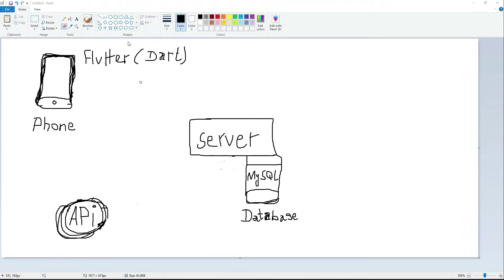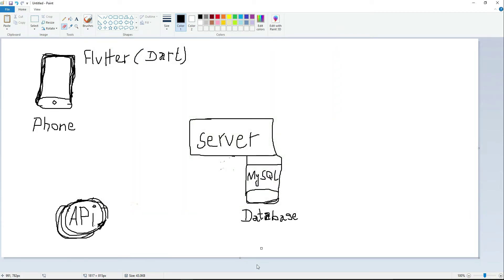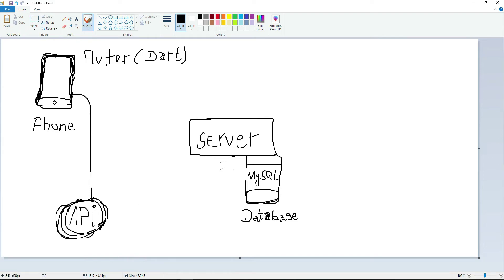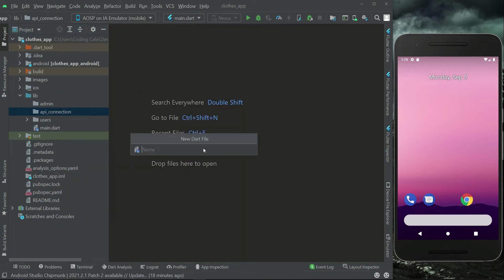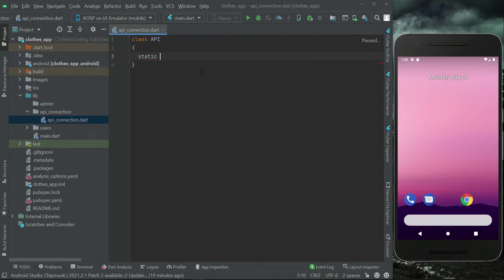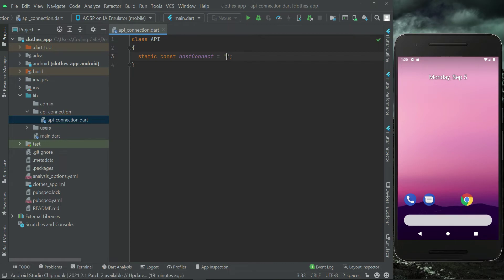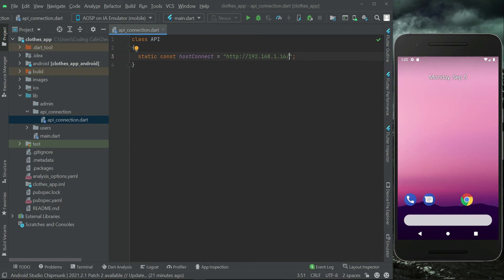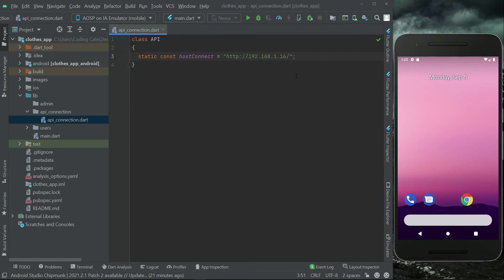Flutter Api Integration | Connect Flutter to MySql | XAMPP Server LocalHost | eCommerce App Tutorial